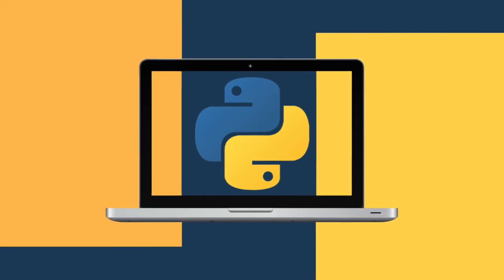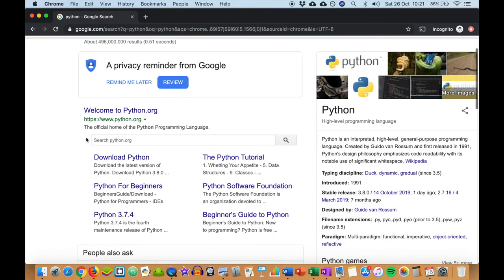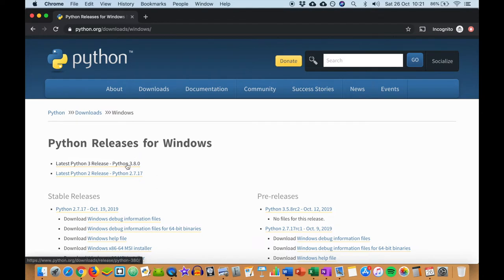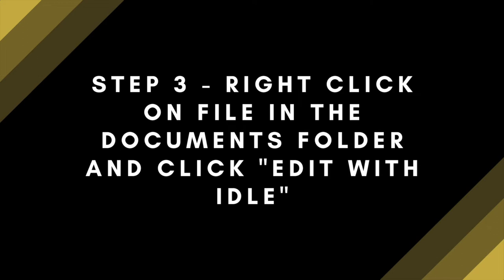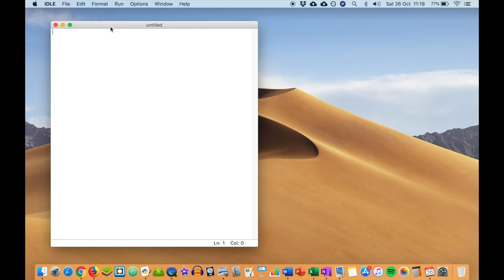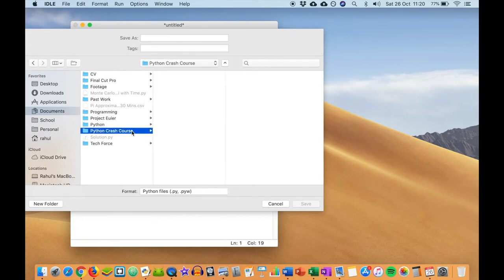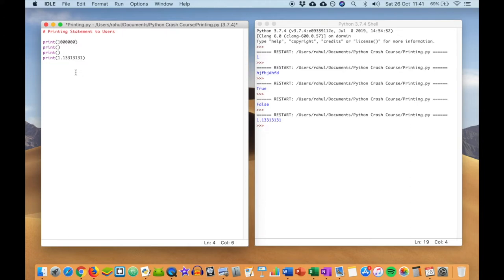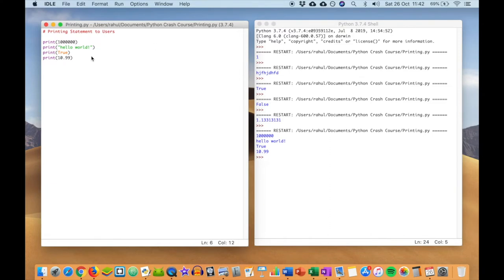Python Crash Course - Master the Fundamentals in 60 Minutes!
In this course you will learn all of the FUNDAMENTAL programming techniques used within all programming languages to help you create AMAZING and EFFICIENT code!

Do you want to learn all the fundamental programming techniques quickly and effectively?

No more rummaging through YouTube videos, documentation and random stack-overflow posts to find the information you crave. This course gives you instant access to everything you need to know to get programming in Python, and puts it all right at your fingertips!

This comprehensive, in-depth and meticulously prepared course is going to teach you everything you need to know to program in Python! A - Z, it's all here!

This course is great for those who haven't programmed before, you guys will be given detailed video tutorials of each programming structure and we will continuously refer back to each structure within the course to solidify your knowledge.

What can you do with all this Python knowledge?

Python is HOT right now. The demand in the IT job market for Python skills keeps growing and growing. If you're looking to get into programming as a career, level-up your existing career or open up new doors in the IT field, you really need to learn Python!

Perfect for Windows, Linux, Unix, Mac, the Web and More!

Once you've completed this course you'll know how to write programs that will run on the Linux, Mac, and Windows operating systems. You can even take what you've learned and apply it web applications.

What will you achieve?

By the end of this course you will have built a solid foundation and have mastered many beginner techniques. Having learnt all of these new skills you can now move into the more advanced realms of programming by taking a look at the Complete Python Course 2019 where you will delve deeper into each programming structure. And with each video accurately planned and recorded I don't waste your time, instead I teach you everything quick enough so you can easily understand it and go design!

Get a Certificate of Completion when you finish the course!